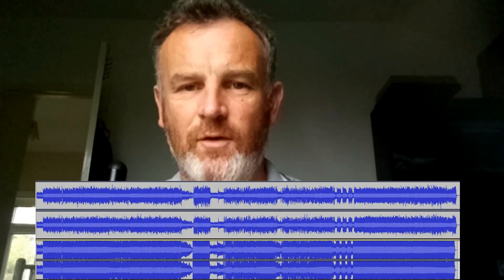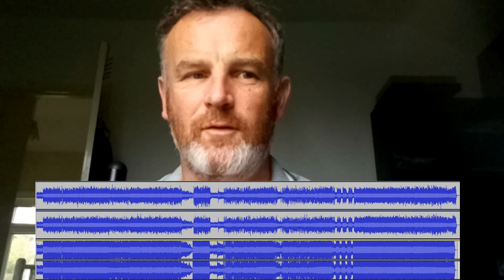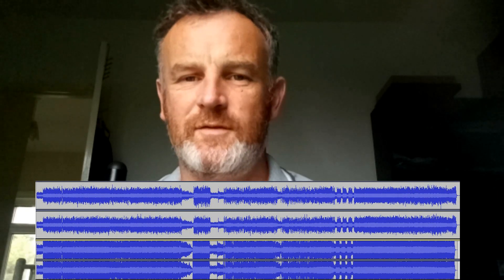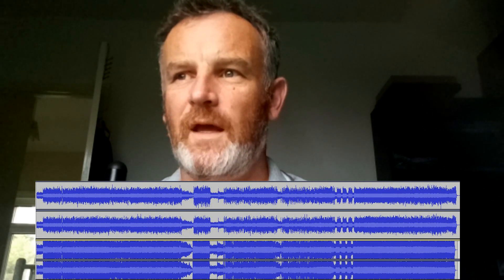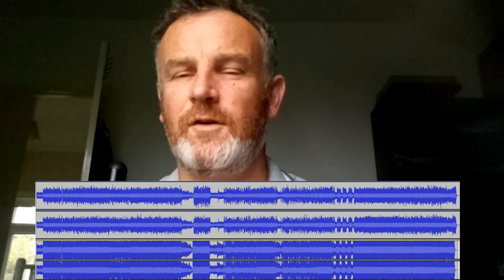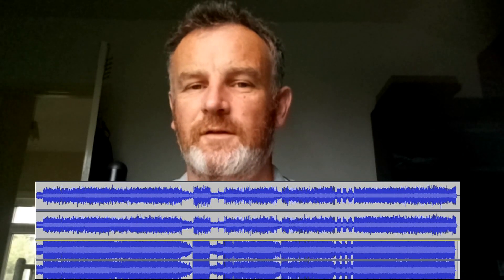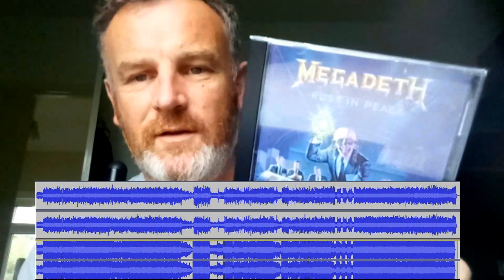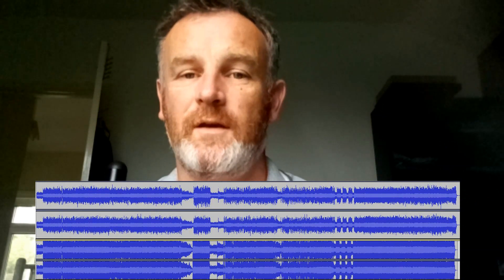MEGADETH - Rust in Peace Original vs Remixed & Remastered